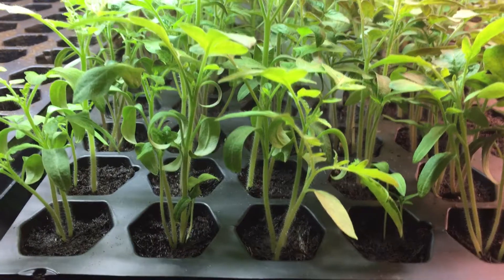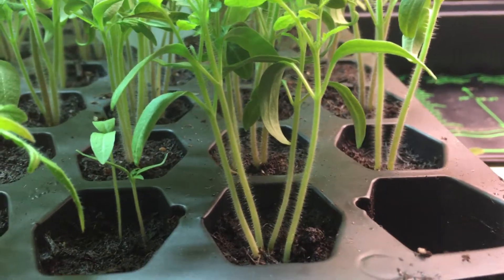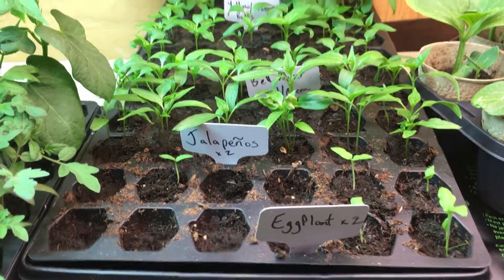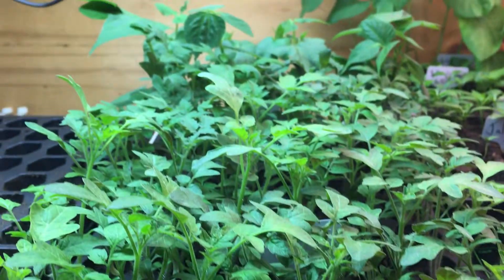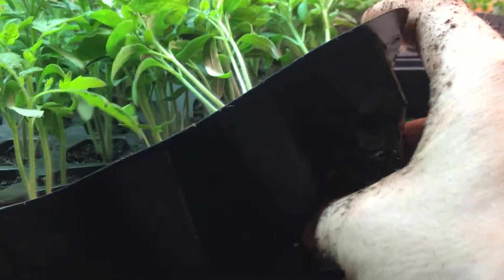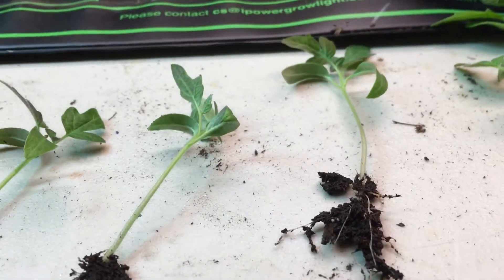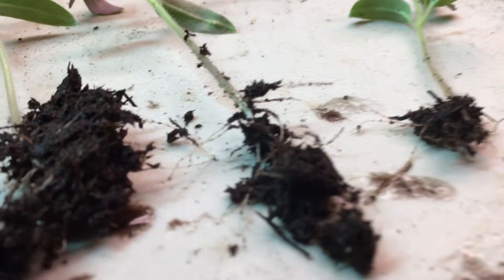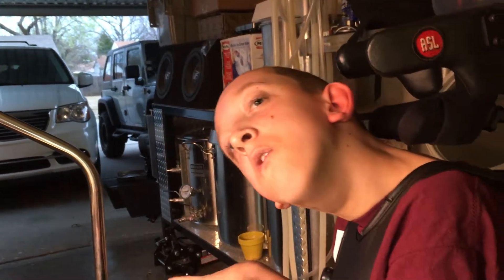How to transplant? Vlog 5